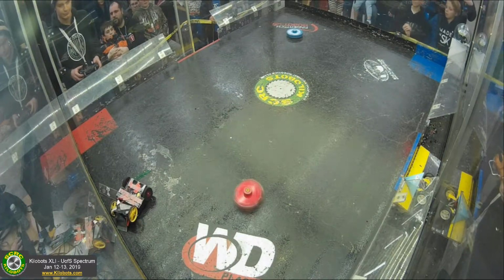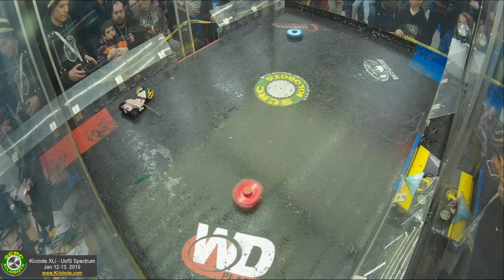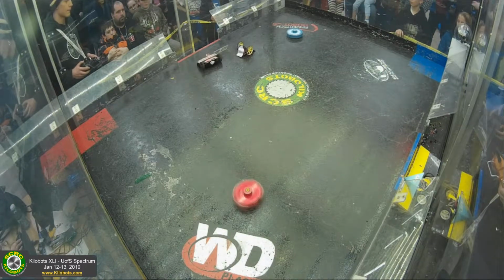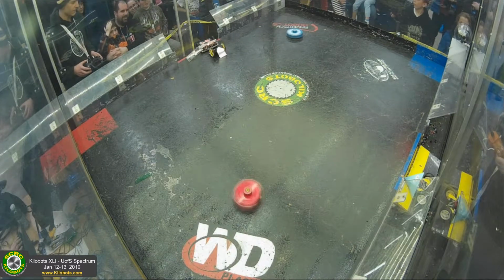KBXLI Match 68 Byte-sized Dragon vs Nuzzle N' Tickle